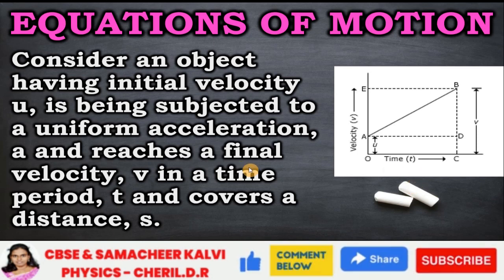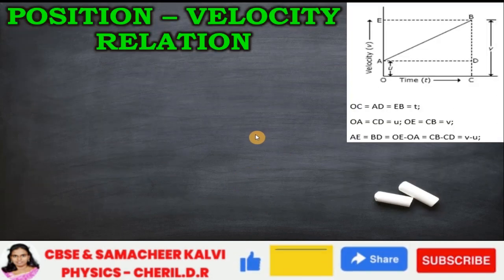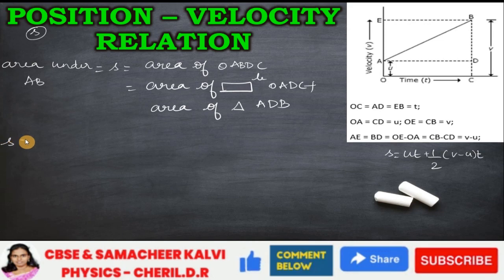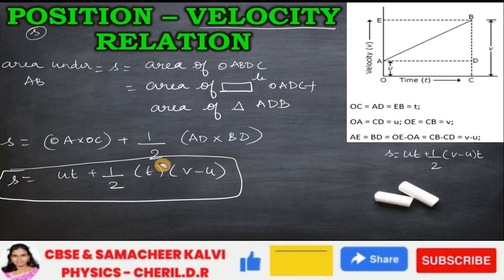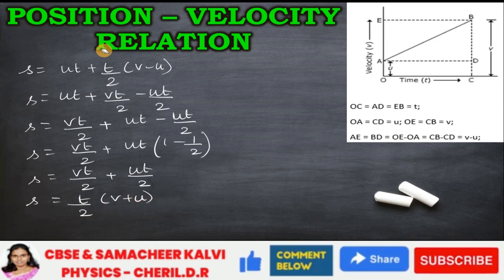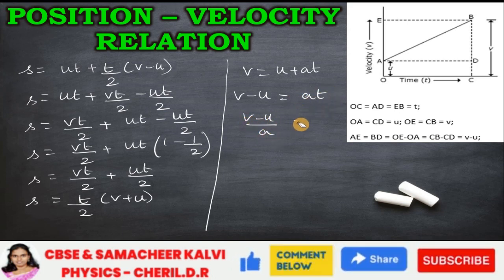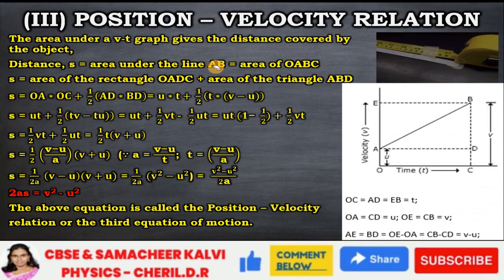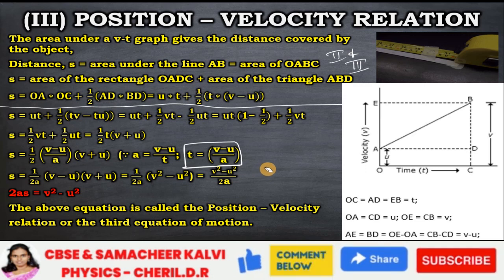CBSE CLASS 9 CHAPTER 8 MOTION PART 16 - DERIVATION OF THIRD EQUATION OF MOTION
A Video on CBSE CLASS 9 CHAPTER 8 MOTION PART 14 - DERIVATION OF FIRST EQUATION OF MOTION

A Video on CBSE CLASS 9 CHAPTER 8 MOTION PART 15 - DERIVATION OF SECOND EQUATION OF MOTION

A Video on CBSE CLASS 9 CHAPTER 8 MOTION PART 16 - DERIVATION OF THIRD EQUATION OF MOTION

A Video on CBSE CLASS 9 CHAPTER 8 MOTION PART 17 - DERIVATIONS OF EQUATION OF MOTION (RECAP)